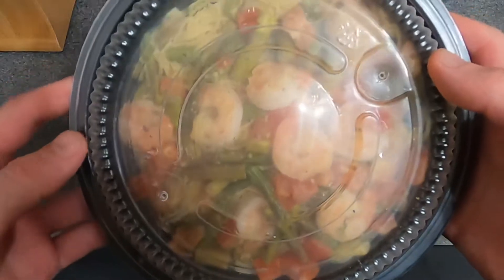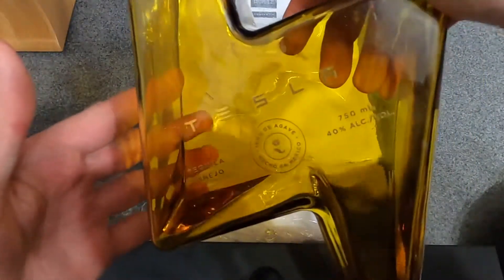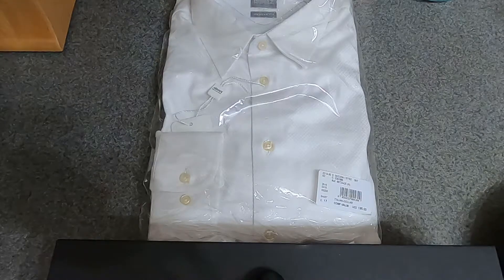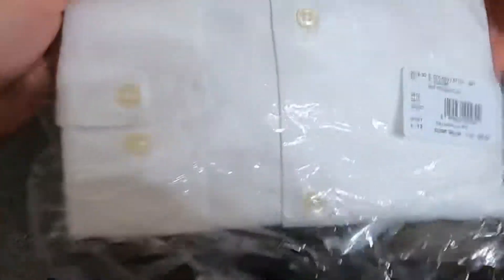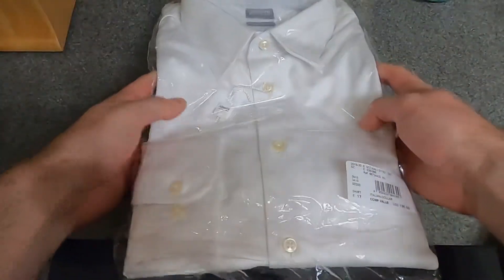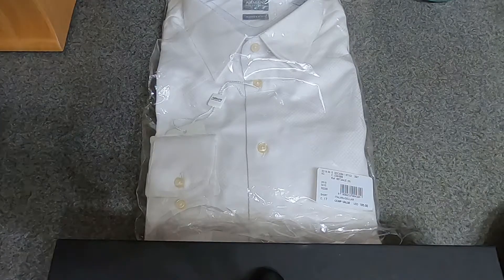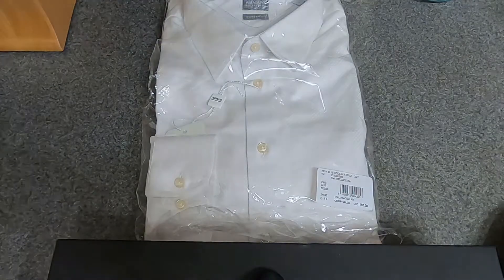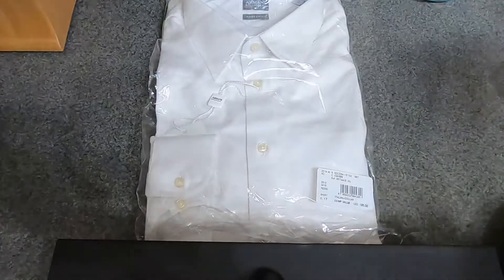#345 Armani Collezioni Modern Fit feat. Shrimp Scampi from Olive Garden, Tesla Tequila, and Sprite!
A very honest review. Thank you 😊